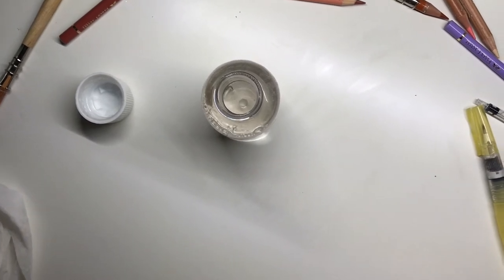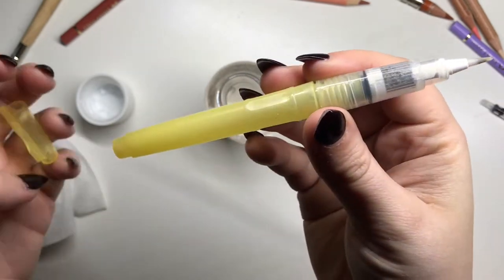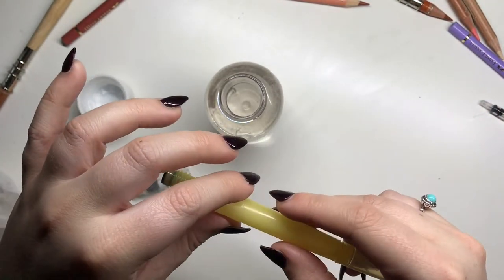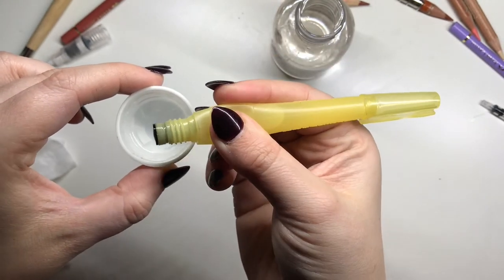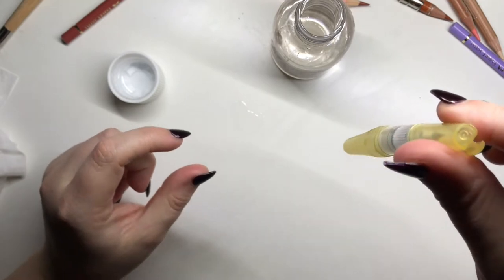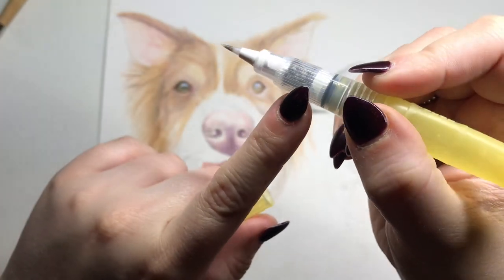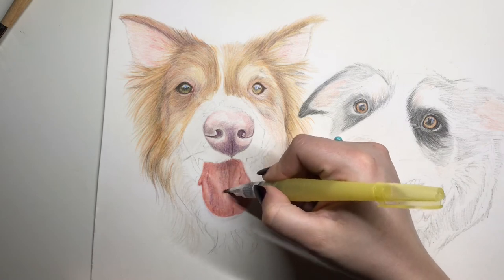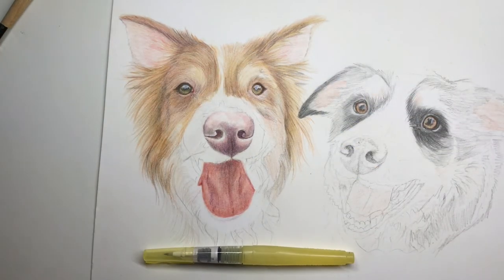Zest It Pencil Blend Hack! // TUESDAY TIP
My zest It hack is here!

Since a few people noticed from my Stag live stream I've made a separate video for it! Just a quick how to hack the zest it so you can use it in a brush instead of with a pot and print from! Which is obviously perfectly fine but if you're anything like me, I always spill it.

hank you for watching!
Alice xox

And a big thank you  to all my current Patreons who make my videos possible ♥